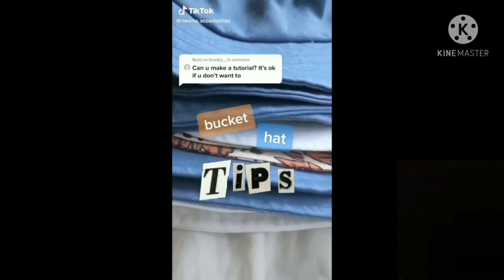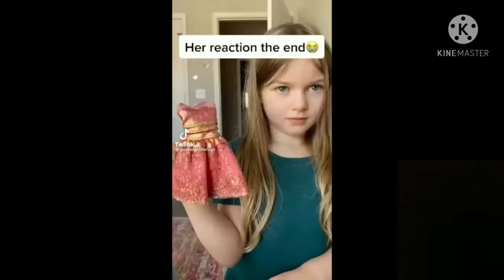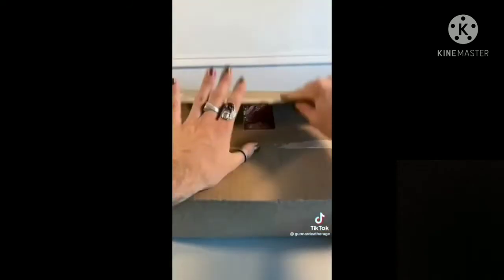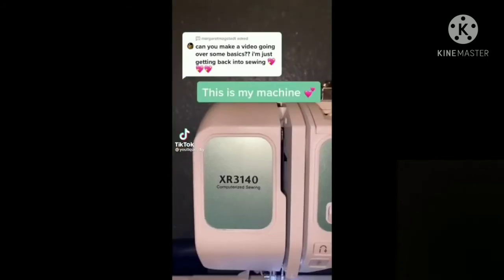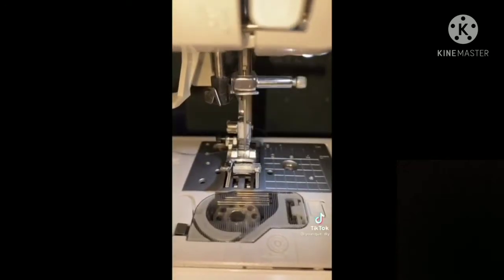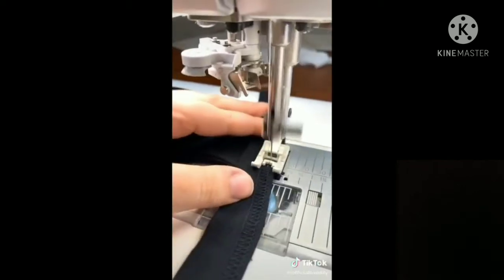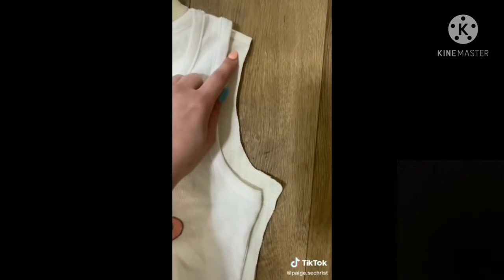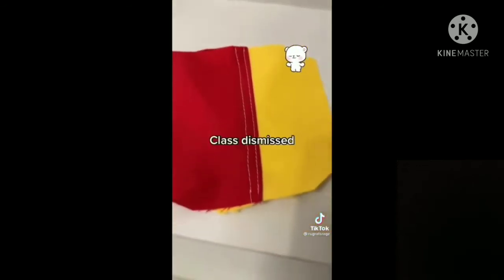sewing aesthetic compilation Sewing Tiktok @soniagarg